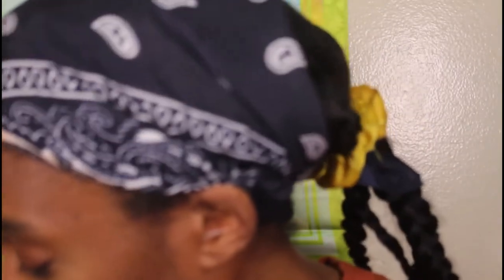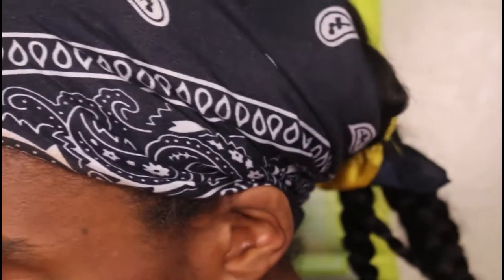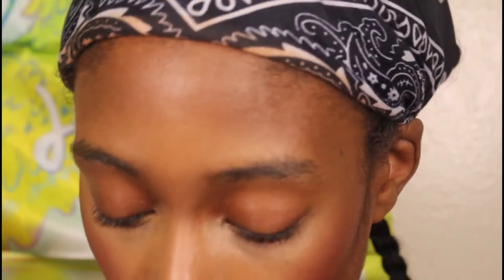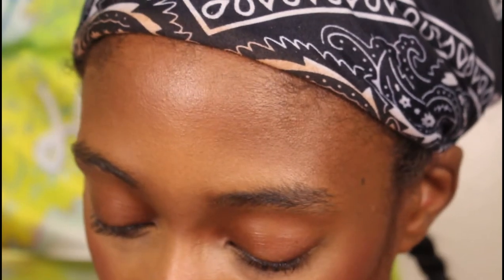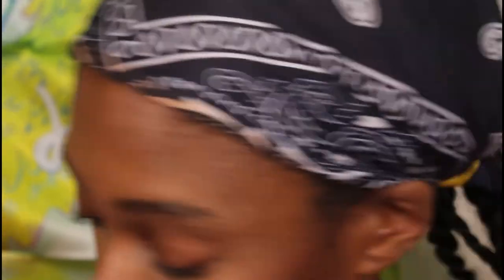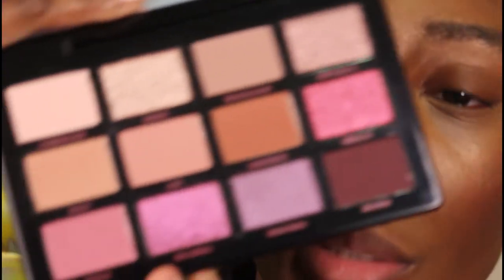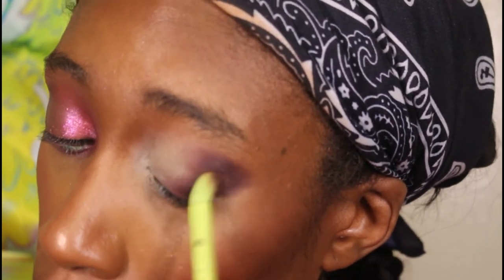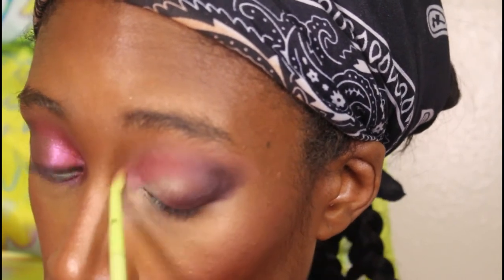Artist Couture Supreme Mauves Palette First Impression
Favorite Black Owned Brands:
Prime Beauty
OPV Beauty
JD Glow Cosmetics
Beauty Bakerie
UOMA Beauty
Pat McGrath
LYS Beauty: Use affliate code LYSGelbeauty87 to save some $$$